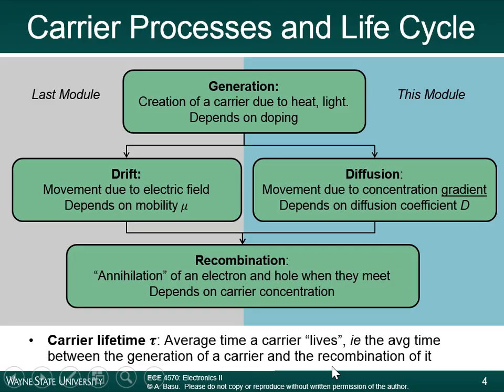Module 4A - Excess Carriers in Semiconductors